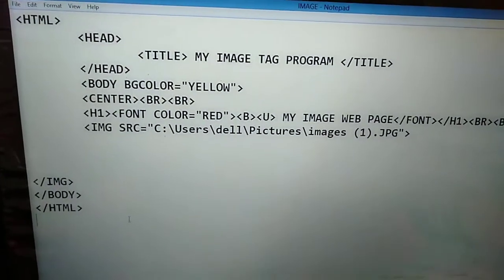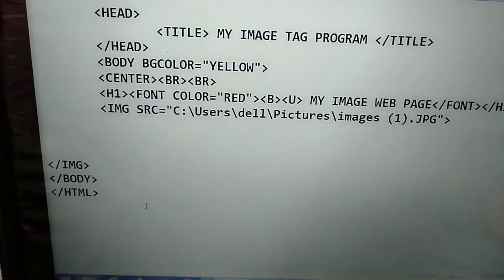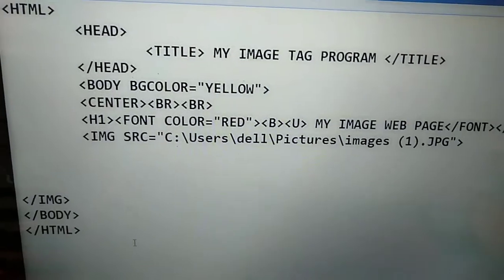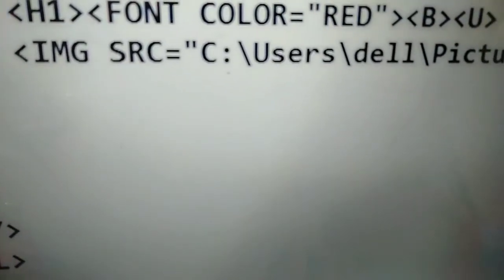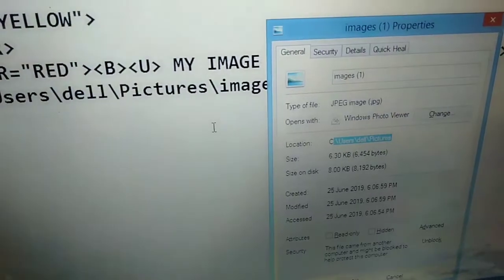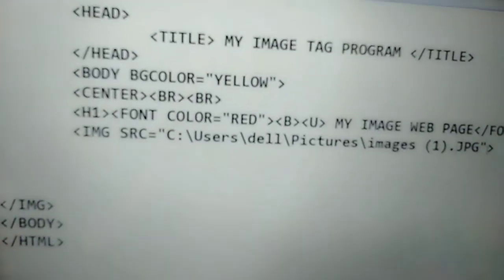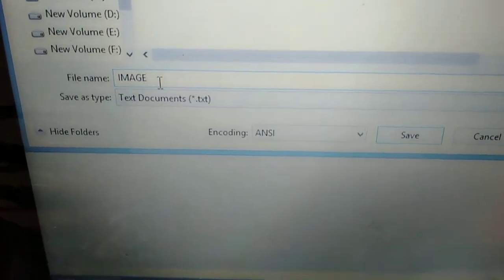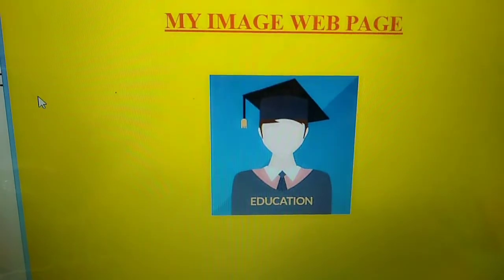Sub-computer/std-10/ chapter-3 Handling and images in HTMl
Explanation topic- Image tag with output